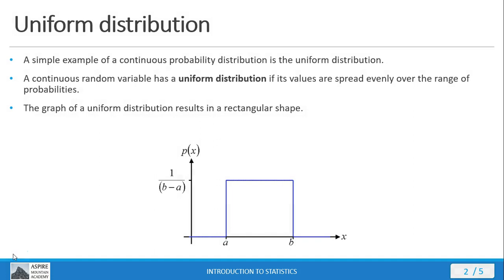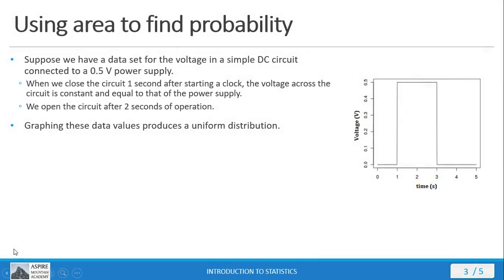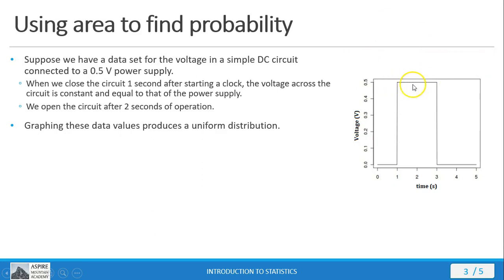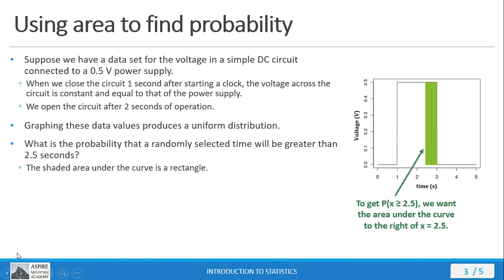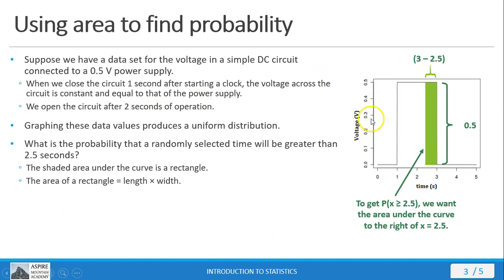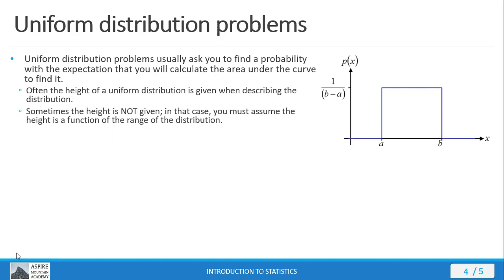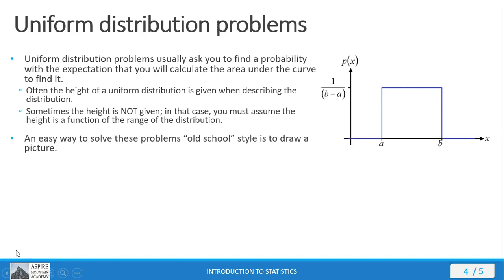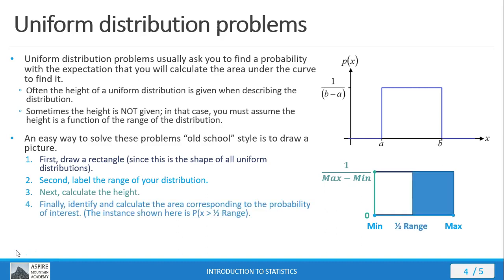Stat 101 Lecture 6.1.2